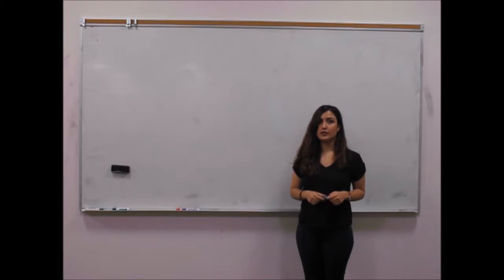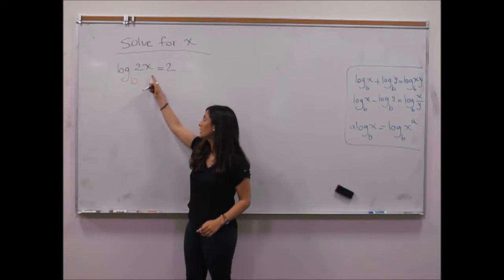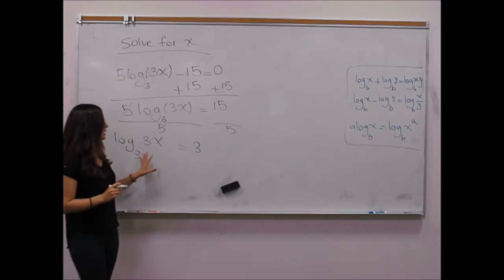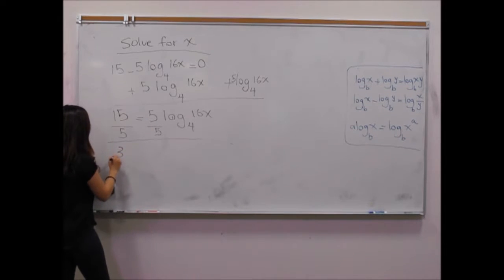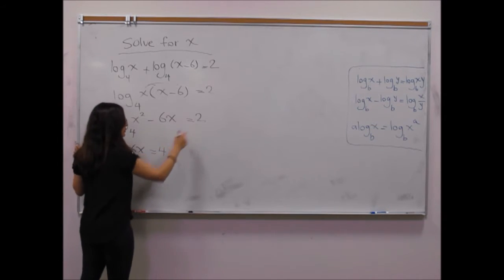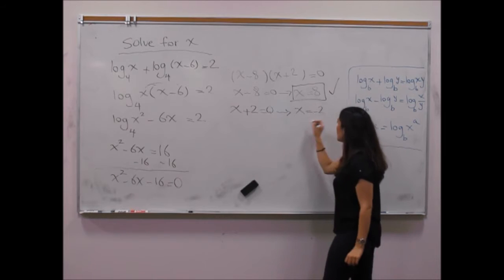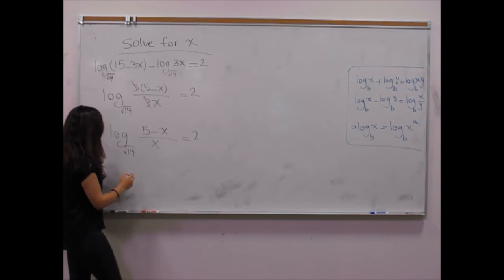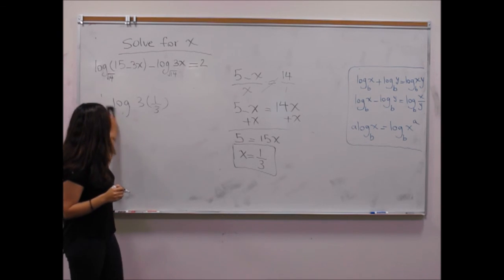Solving Logarithmic Equations Part 1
Changing to Exponential Form